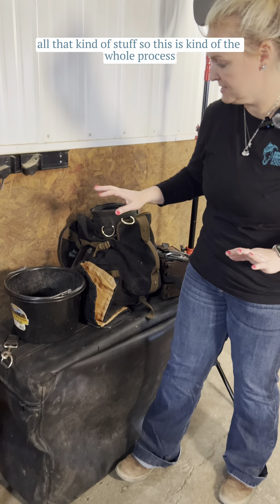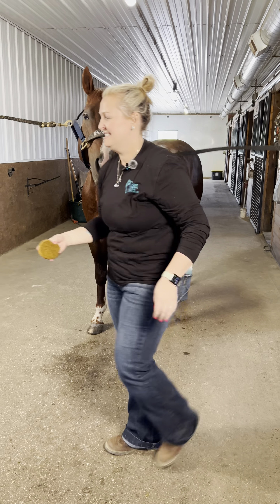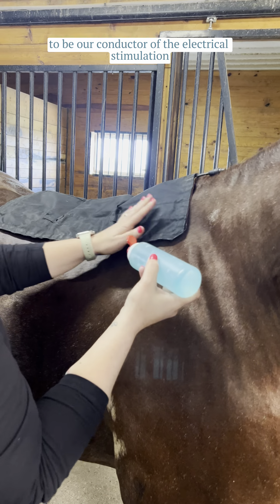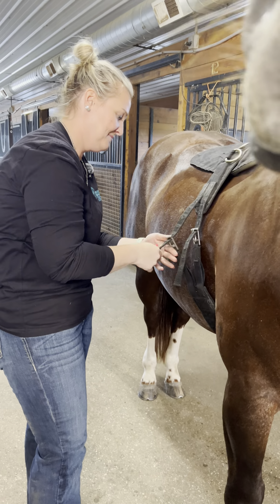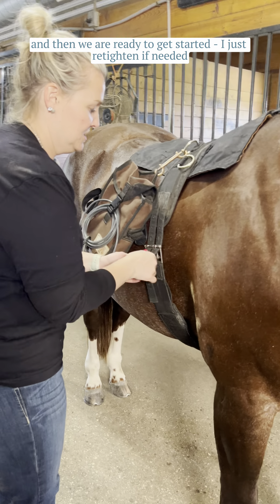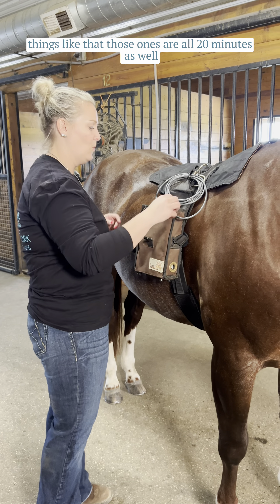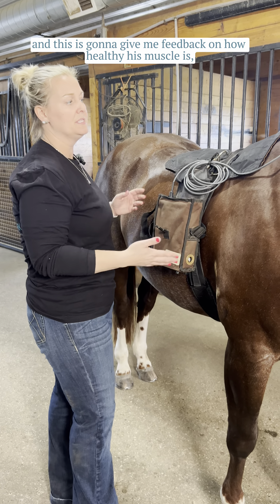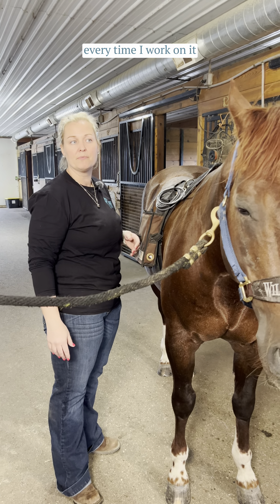A Deeper Look at How FES Can Benefit Your Horse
Did you know FES can help speed up your horse's recovery? 💪✨ It improves circulation, reduces pain, and helps injured tissues heal faster. Get your horse back to its best in no time!

Hi, I'm Brooke. I am an Equine Sports Massage Therapist & Certified Vet Tech based in Minnesota. Helping horses feel and perform better with FES and massage therapy.

Want to quickly gain the skills and confidence to start massaging your horse with a massage gun? Take a look at my "Horse Owner’s Beginner Guide To Using A Massage Gun" course and start massaging your horse today.